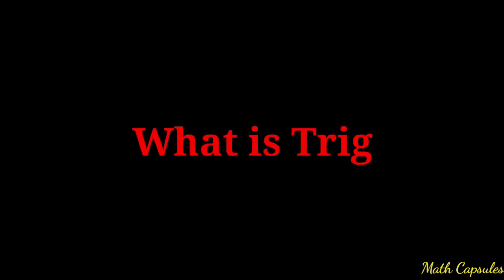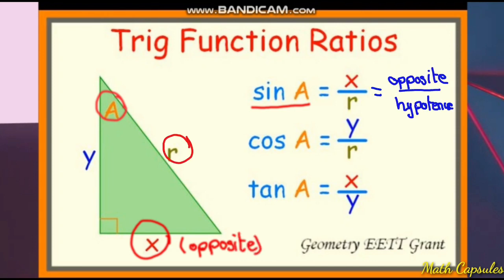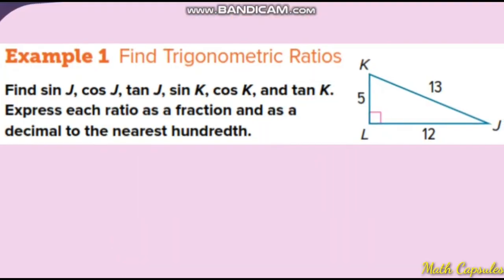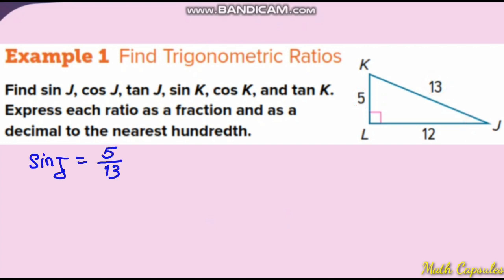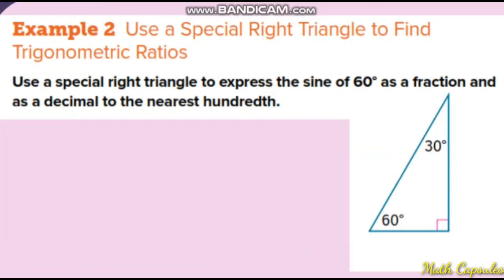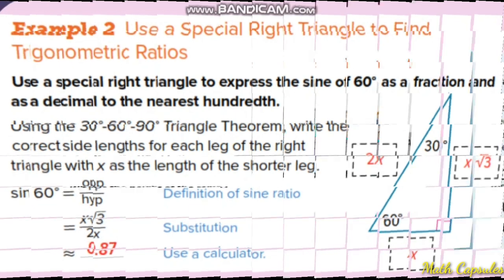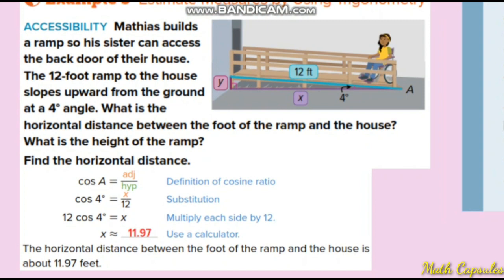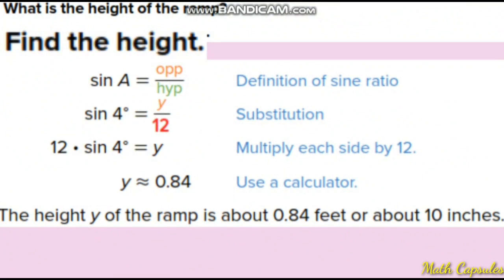Introduction to Trigonometry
This video gives an introduction about Trigonometry and Trigonometric Ratios.
In the next video, I'm going to explain the Inverse of the Trigonometric Functions.